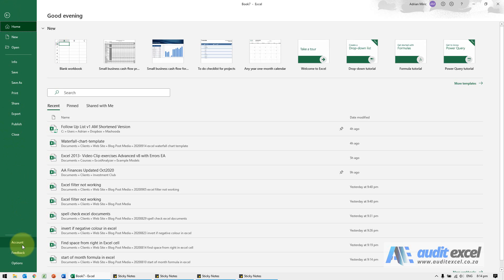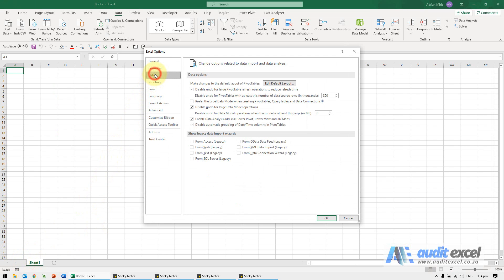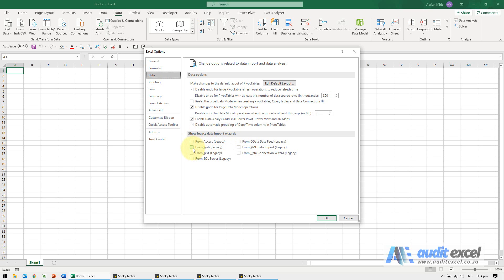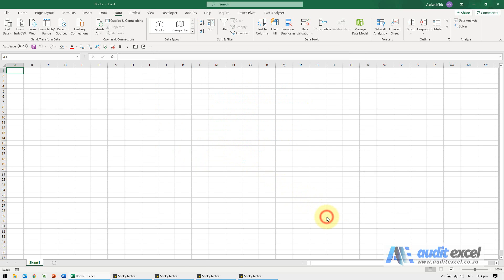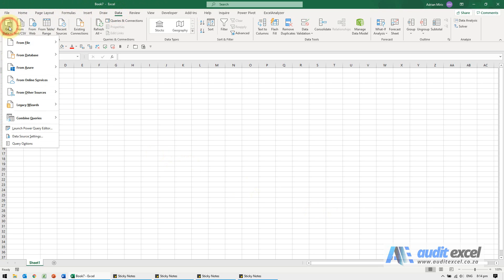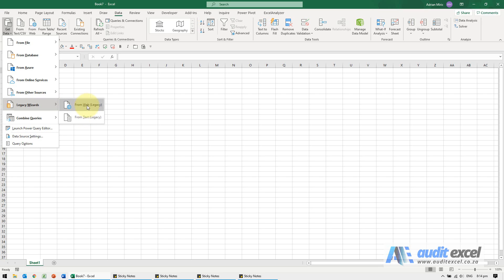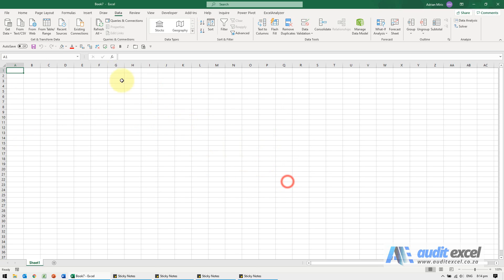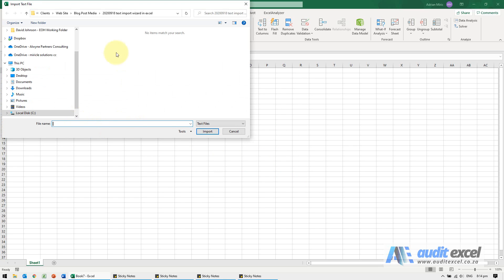Where is old Text Import Wizard in Excel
If you regularly import non-spreadsheet files into Excel, you may have noticed that the legacy tools have disappeared in newer versions of Excel. So, for example, where has the Text Import Wizard in Excel gone?

Switch Text Import Wizard back on
It may look like it is gone, but the legacy Text Import Wizard is still in the latest versions of Excel. MS are focusing on the new Get&Transform tool for all the ‘getting data’ but sometimes you just need to import some text files quickly.

⏲Time Stamps
00:00 Missing Text import wizard
00:29 Switch legacy import wizards back on
00:40 Switch on from text, from web, from Access etc

Click on FILE, then
Click on the Options button
As shown below, choose Data, and
Choose which legacy import wizards you want to switch back on

Once you have switched them on, you can find them as shown below in the Data ribbon, under Get Data and the Legacy Wizard buttons.

Other Import Wizards that can be switched back on
As can be seen in the images above, the following import wizards can be switched back on. So you can import data from:

Access
Web
Text
SQL Server
OData Data Feed
XML Data Import
Data Connection Wizard